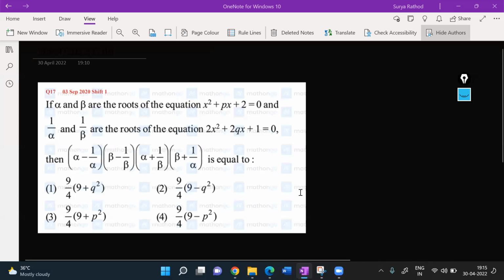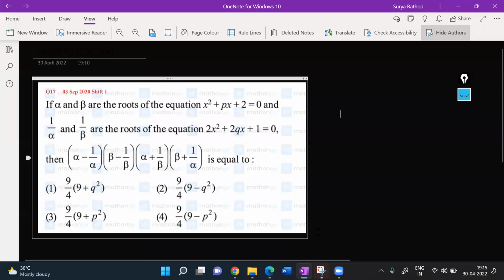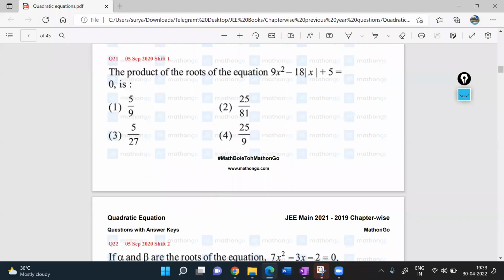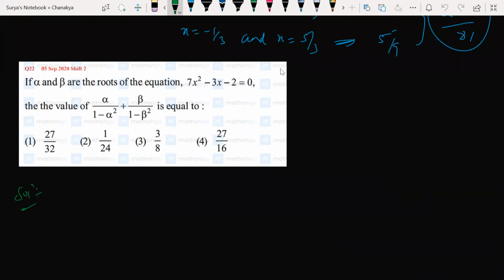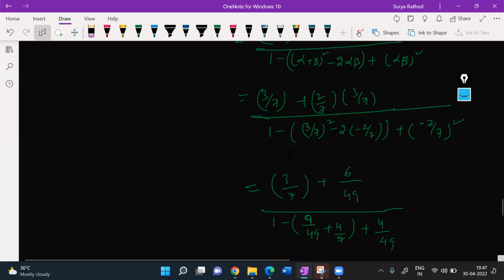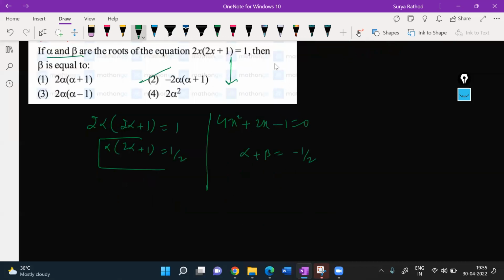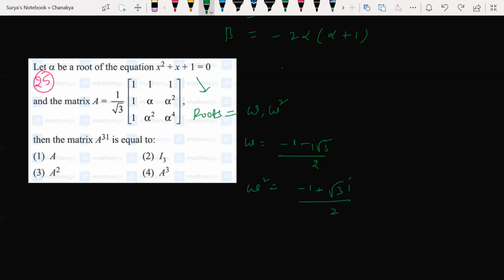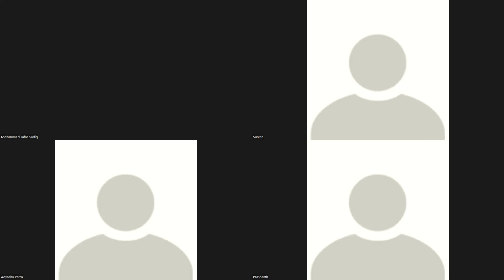Quadratic equations lecture 3 recording dated on 30/04/2022